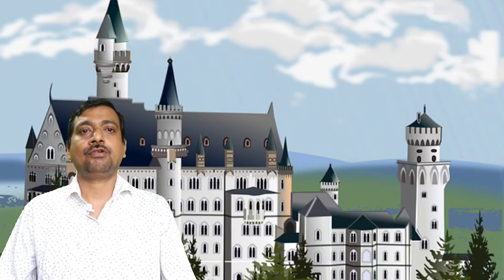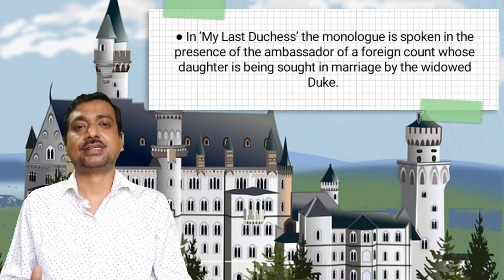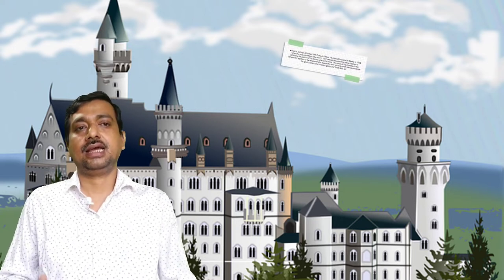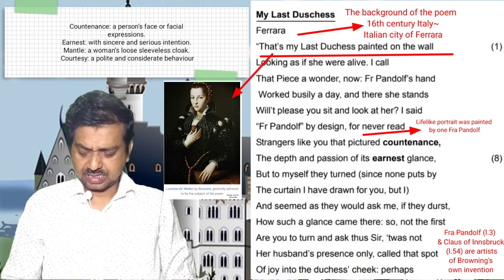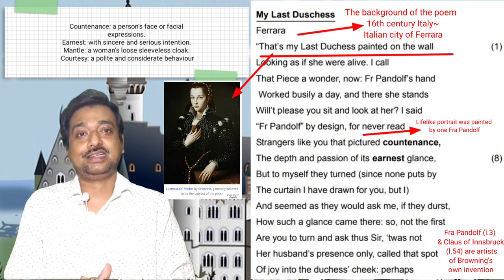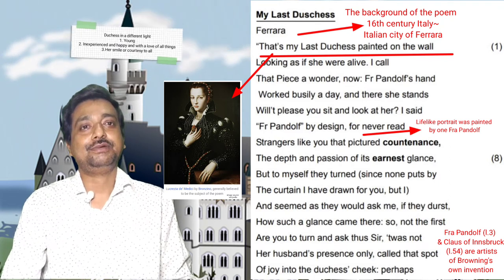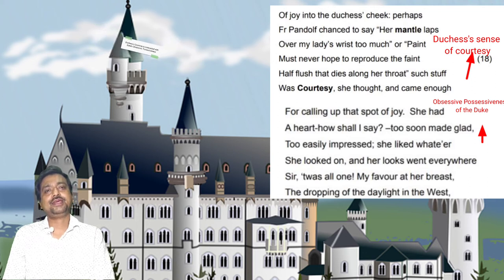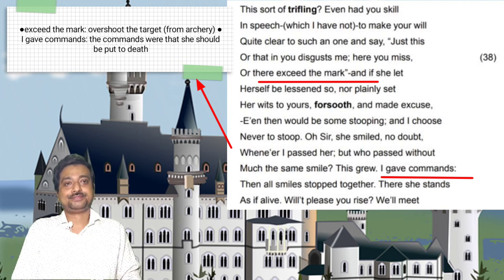Textual analysis of Dramatic Monologue of Robert Browning's "My Last Duchess"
Highlights~
What is the meaning of  "My Last Duchess"  poem?
Why did Robert Browning Write  "My Last Duchess" ?
How does Robert Browning reveal  "My Last Duchess" ?
What is  "My Last Duchess"  about summary?
 "My Last Duchess"  critical analysis
 "My Last Duchess"  analysis
 "My Last Duchess" summary line by line
 "My Last Duchess"  as a dramatic monologue
What happened to the duchess in "My Last Duchess"
 "My Last Duchess"  text
 "My Last Duchess" theme

"My Last Duchess" by Robert Browning is a beautiful dramatic monologue. This video lecture analyses its poetic devices, structure, themes notably  as a Dramatic Monologue and key other features. Also, there are the four characters in the poem~Duke, Duchess ,Fra Pandolf, envoy to count. We will find their purpose in the poem. Welcome to our analysis of Robert Browning's famous dramatic monologue, "My Last Duchess". In this video, we will explore the themes, structure, and language used in this masterpiece of Victorian literature. Join us as we delve into the mind of the Duke of Ferrara, who recounts the story of his late wife, the Duchess. We will analyze the tone, mood, and character of the speaker, and explore the underlying message and themes of power, jealousy, and control. Whether you are a student of literature or simply appreciate a good poem, this video is perfect for you. So sit back, relax, and enjoy the analysis of Robert Browning's "My Last Duchess"

The key moments~
00:00 Introduction
01:01 What is dramatic monologue?
02:48 My Last Duchess as dramatic monologue
08:55 Structure of the Poem
10:43 Reading the text line 1~15
16:43 Reading the text line 16~24
19:24 Reading the text line 25~35
21:56 Reading the text line 36~46
24:48 Reading the text line 46~56
27:26 Critical Evaluation
29:36 Conclusion

No part of this blog publication may be reproduced or transmitted in any form or by any means, electronic or mechanical, including photocopy, recording, or any information storage and retrieval system for commercial purpose, without permission in writing from the publisher. Clip art credit: Free Resources of Teachers Pay Teachers DISCLAIMER: Copyright Disclaimer under section 107 of the Copyright Act 1976, allowance is made for “fair use” for purposes such as criticism, comment, news reporting, teaching, scholarship, education and research. Free Encyclopedia: 2. Free Ebooks : 3.